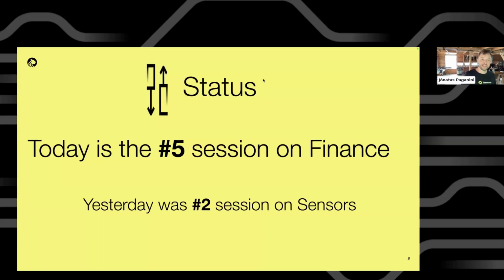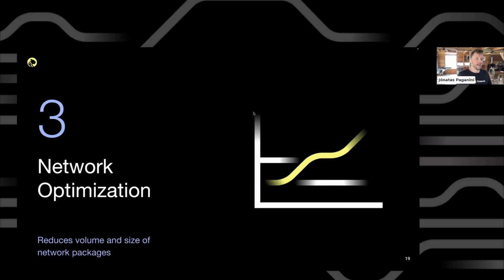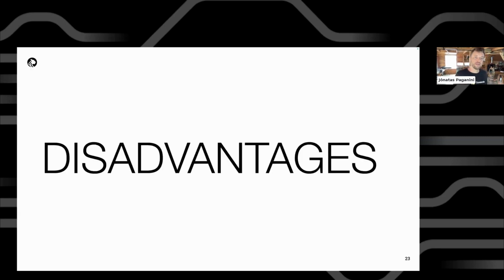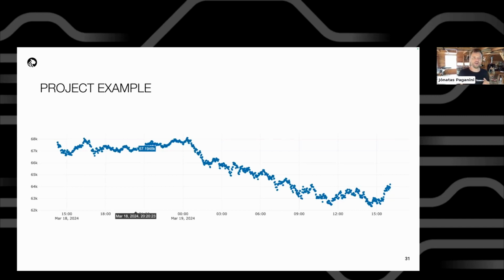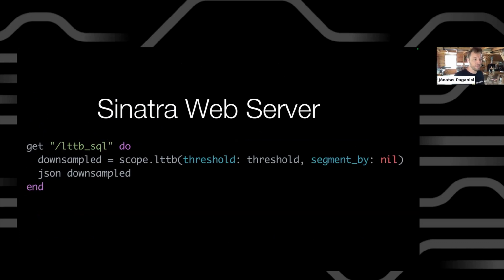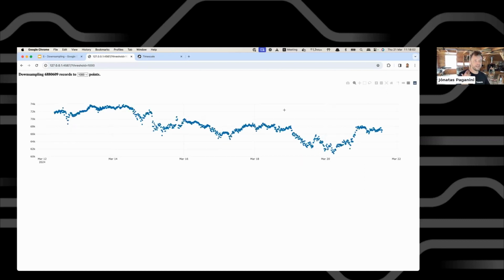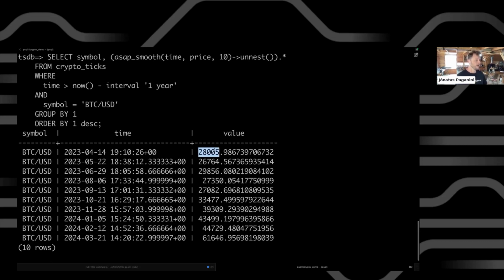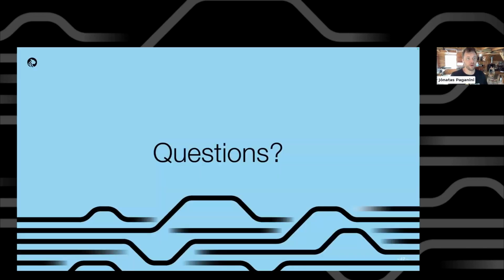How to Analyze Financial Data With TimescaleDB | Episode 5: Downsampling Techniques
Timescale Community Templates is a webinar series dedicated to specific industries and designed to foster collaboration and expertise exchange. Join Timescale’s Developer Advocate, Jônatas Paganini for an in-depth conversation on downsampling techniques and query performance.

🐯 𝗔𝗯𝗼𝘂𝘁 𝗧𝗶𝗺𝗲𝘀𝗰𝗮𝗹𝗲
Timescale is a mature, PostgreSQL cloud, specialized for demanding workloads like time series, events, analytics, vectors, and AI. Timescale is dedicated to serving software developers and businesses worldwide, enabling them to build the next wave of computing.

📚 𝗖𝗵𝗮𝗽𝘁𝗲𝗿𝘀
⏱ 0:00 ⇒ Introduction
⏱ 1:45 ⇒ Market data stream
⏱ 2:38 ⇒ Part 1: Methodology
⏱ 3:!7 ⇒ Part 2: Advantages
⏱ 6:52 ⇒ Part 3: Disadvantages
⏱ 7:46 ⇒ Part 4: What if I cannot downsample? (Tiered Storage and Timescale Cloud)
⏱ 16:36 ⇒ Part 5: Demo
⏱ 18:39 ⇒ Part 6: Downsampling functions
⏱ 19:05 ⇒ Part 7: Other strategies
⏱ 20:40 ⇒ Q&A + Outro